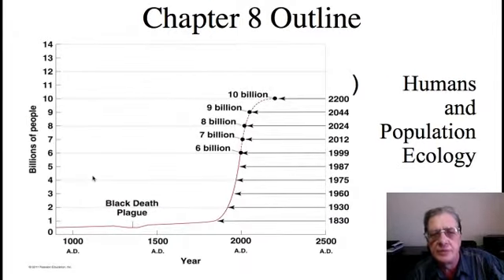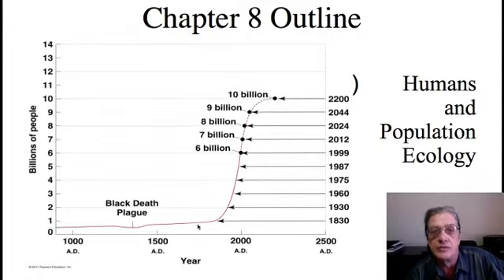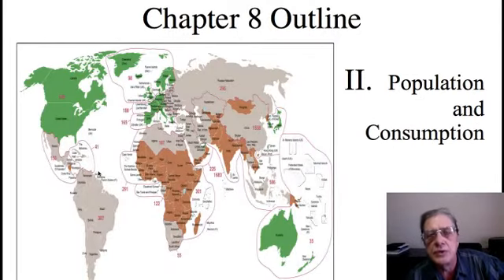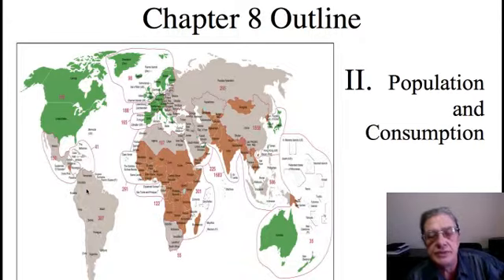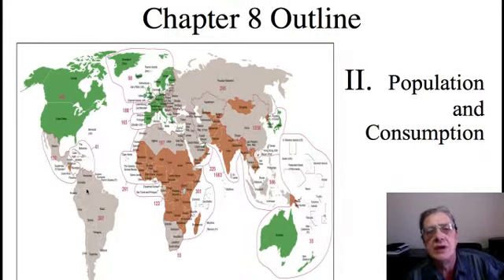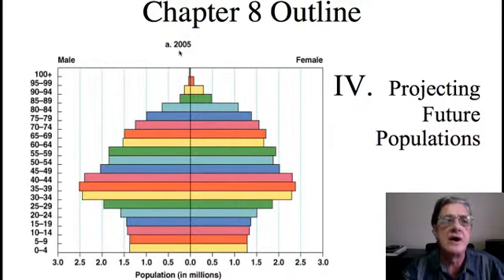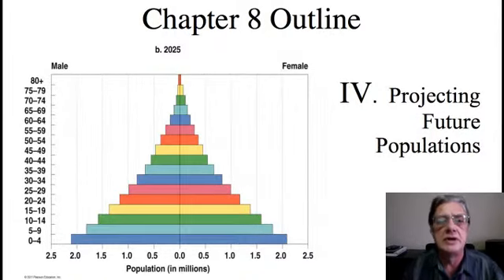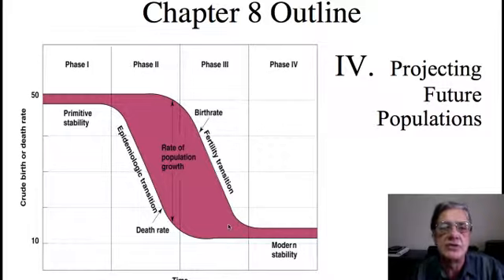Chapter 8 overview.mp4